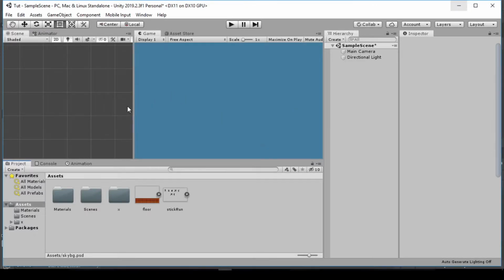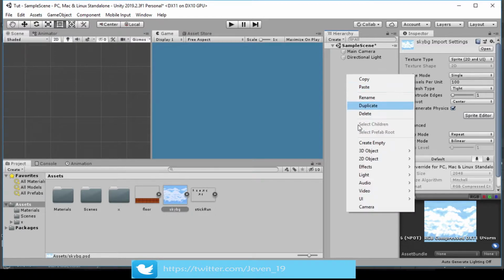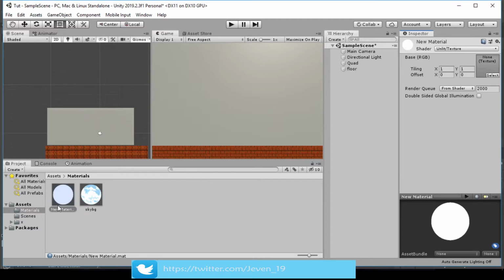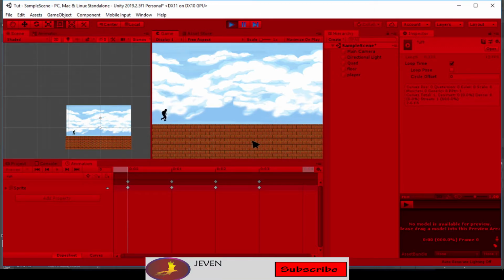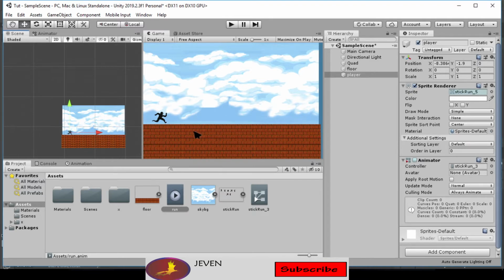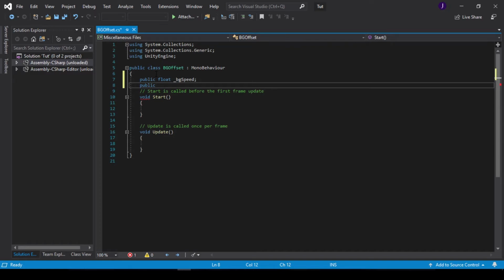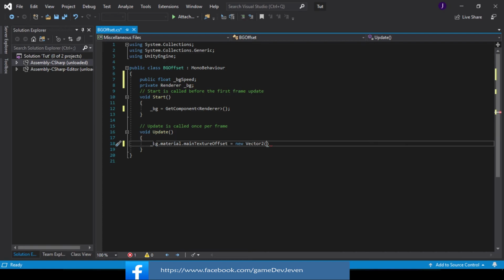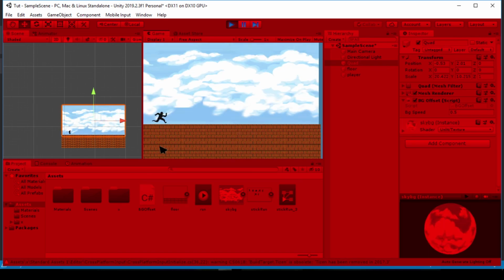How to make a 2d endless runner #1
This video shows how to make a moving background using quad in unity as well as importing sprites from photoshop for making a 2d endless runner game.